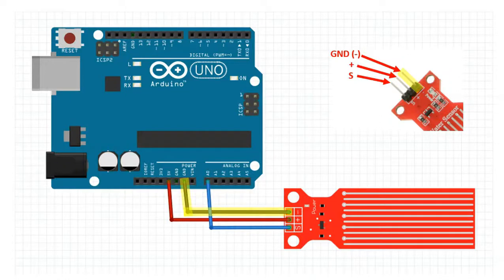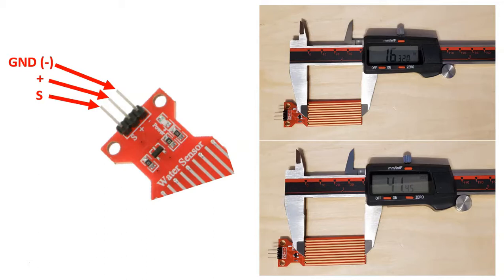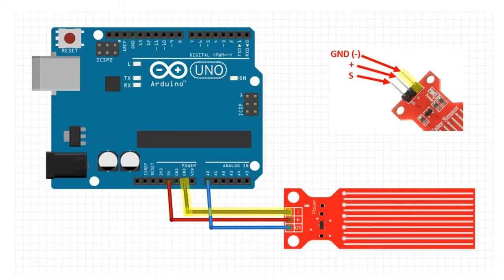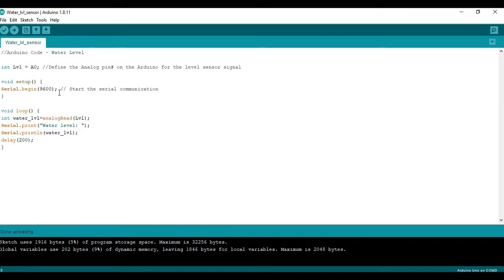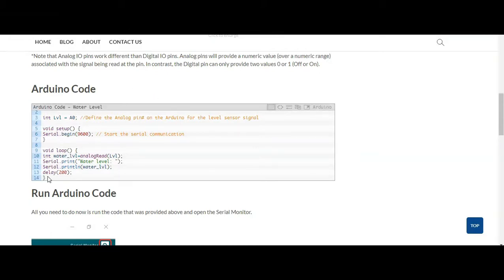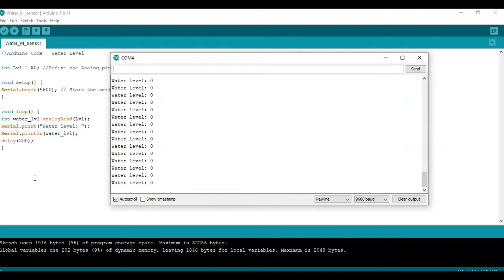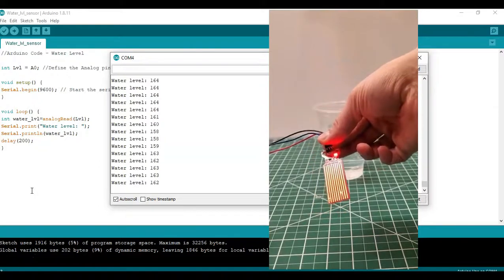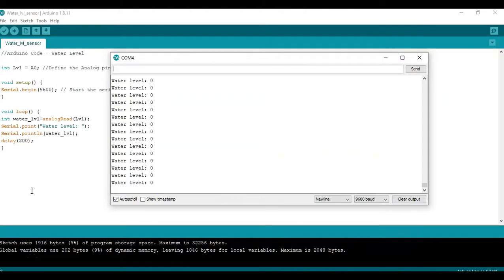How to use a Water level sensor with Arduino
Learn how to use a water level sensor with Arduino. We will go over basics, how to connect it to an Arduino, programming in Arduino, and testing.

Arduino UNO:

Water Level Sensor:

Chapters:
0:00 Intro
1:13 Connecting to Arduino UNO
1:41 Programming in Arduino IDE
2:55 Testing